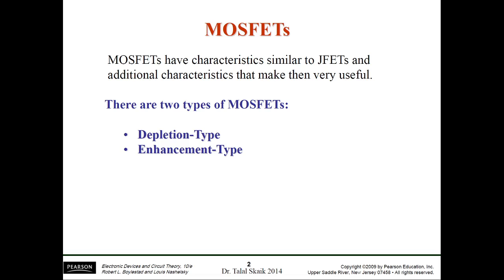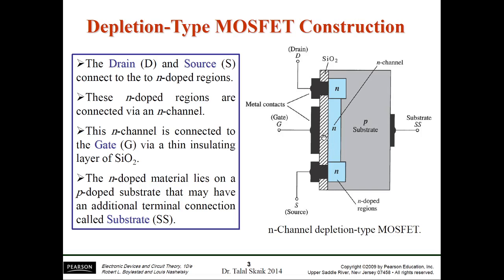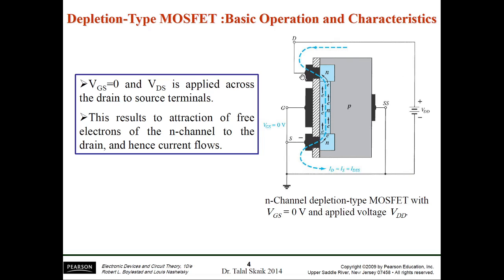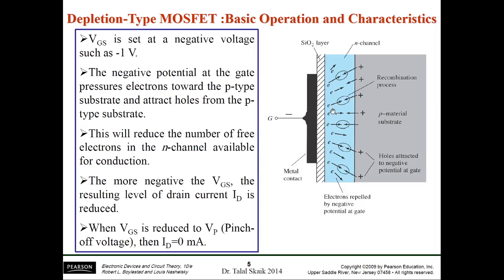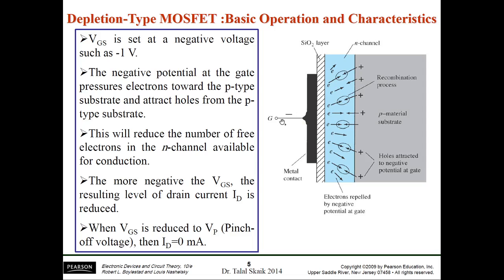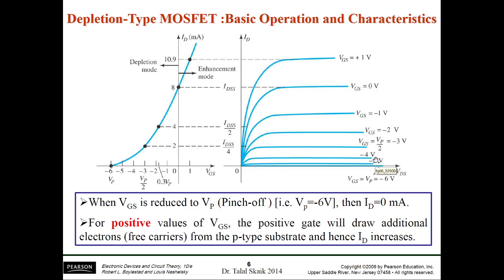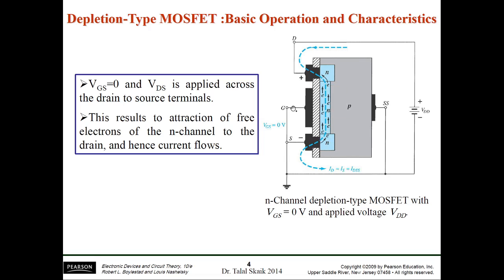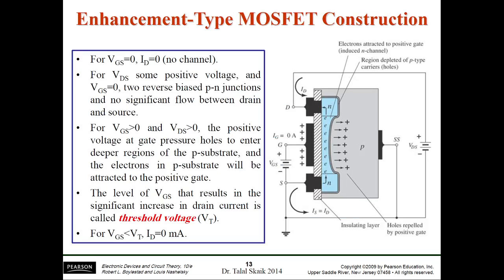Complementary MOS circuits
In this video Mr Sushil Sirsat will discuss about Complementary MOS circuits